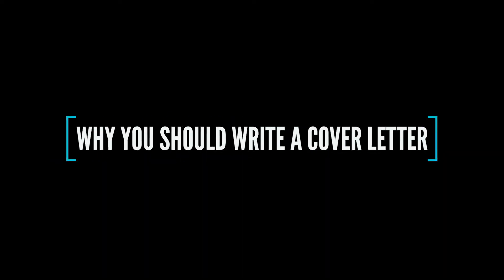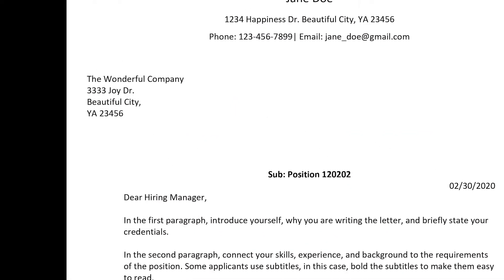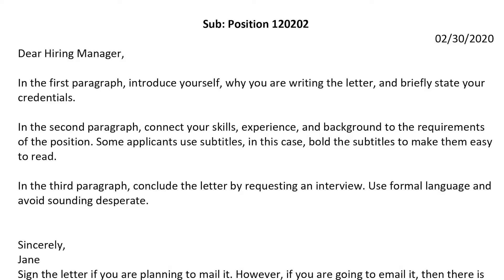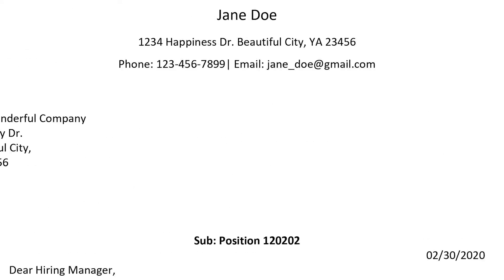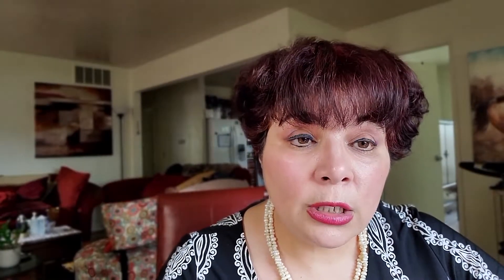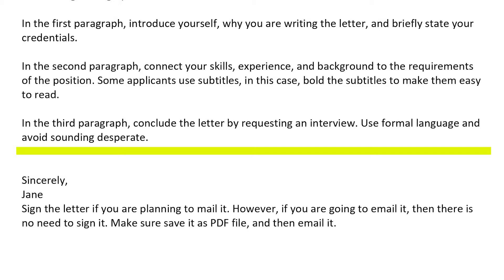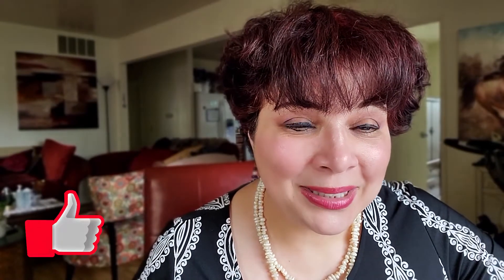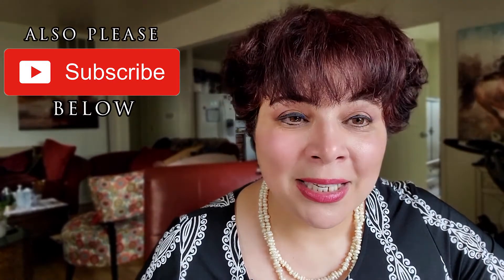The Communication of Success: Why and How to Write a Cover Letter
Hello everyone, I know its been a while and I hope you are all safe.
If you would like a step by step document as well as the examples i showed in the video here are the links:
Steps: